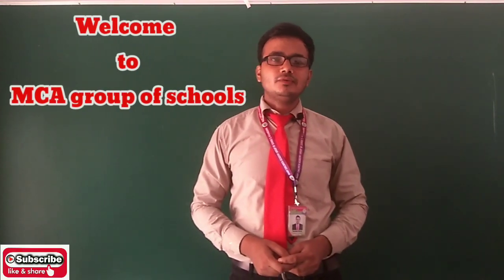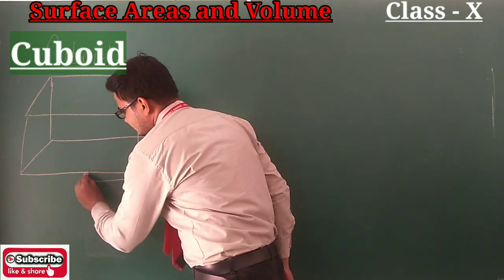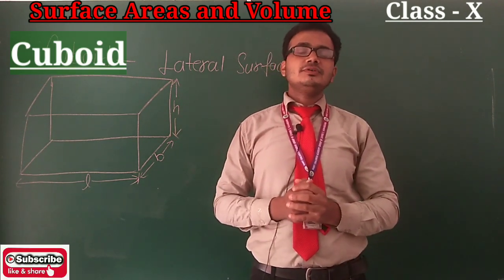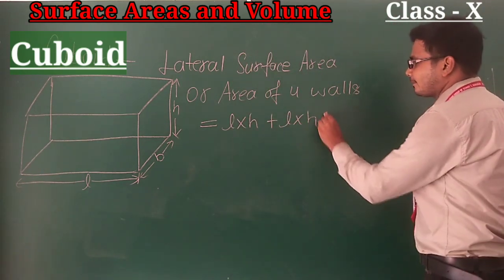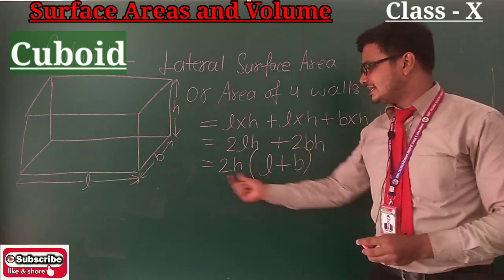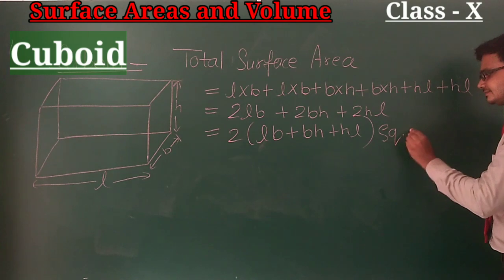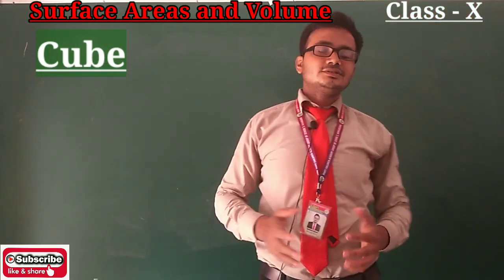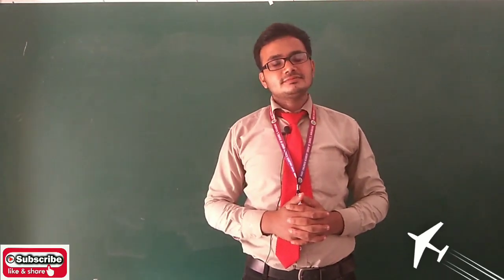Surface Areas and Volume ||Class 10 || CBSE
For more watch the video#

It is a great pleasure to welcome you to MCA Group of Schools.

I feel privileged to lead such an exciting and vibrant chain of schools. which offers great opportunities for the young people of Nawabganj.It is our goal to make each and everystudent to succeed. We offer our students the best possible opportunities to become confident, thoughtful young people who are prepared for any future challenges, in an exciting and increasingly global world.

Our Institutions :
Mary Children Academy
Jesus and Mary Inter College
St. Paul's Convent School ( Jr. Wing Nawabganj )
St. Paul's Convent School (Sr. Wing Nawabganj).
St. Paul's Convent School , Senthal.
Jesus and Mary Institute of I.T. & management
Admission & Counselling Centre- Invertis University, Bareilly
Jesus and Mary Cricket Academy